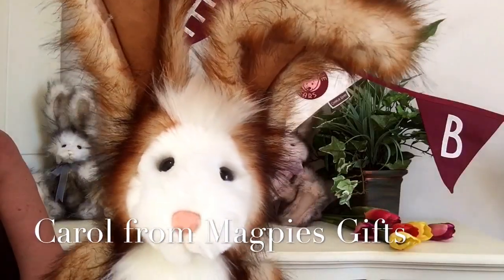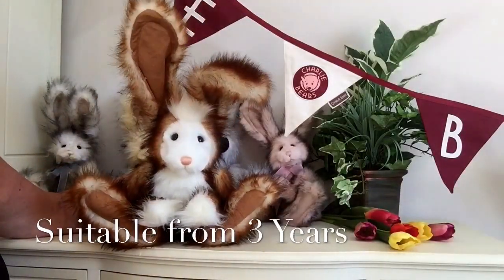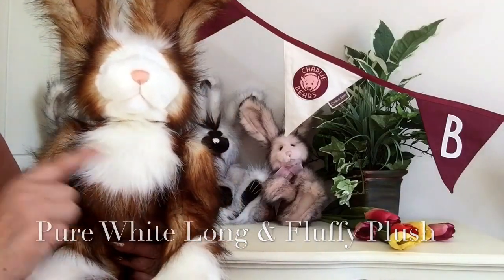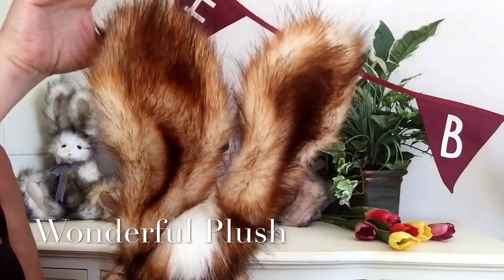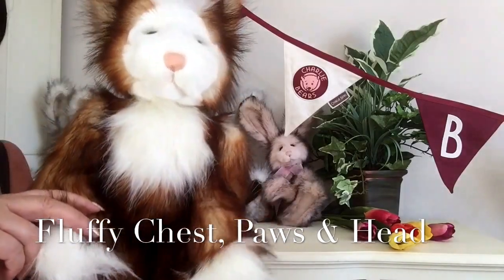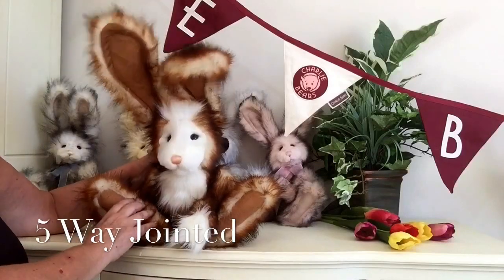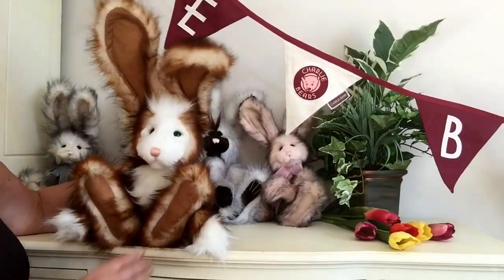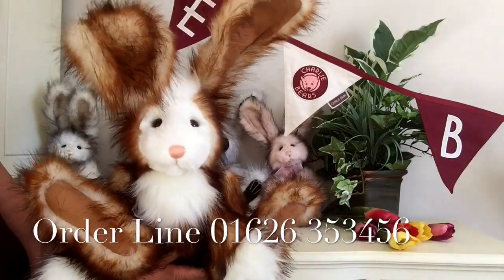Charlie Bears Acre the Bunny Rabbit CB150004O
Acre the Bunny Rabbit by Charlie Bears CB150004O from the 2015 10th Anniversary Collection by Charlie Bears and available on our